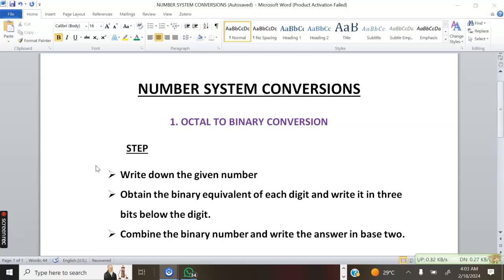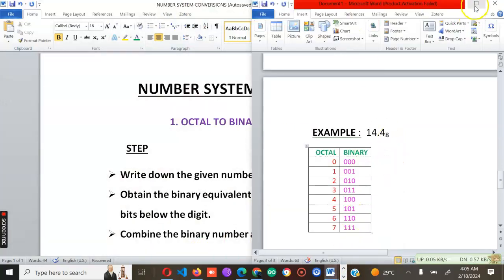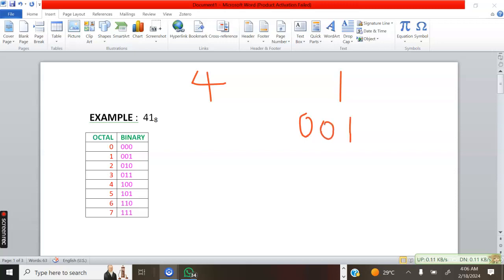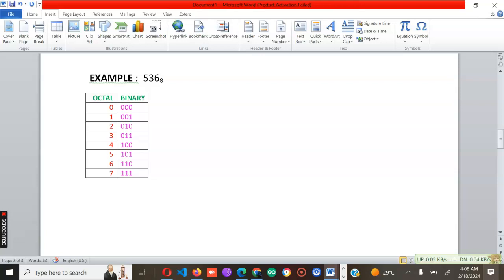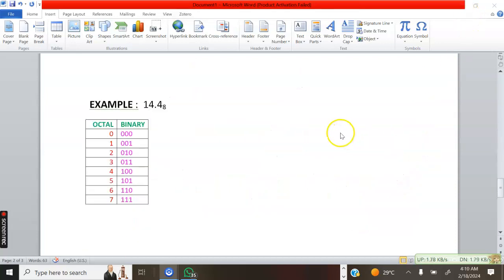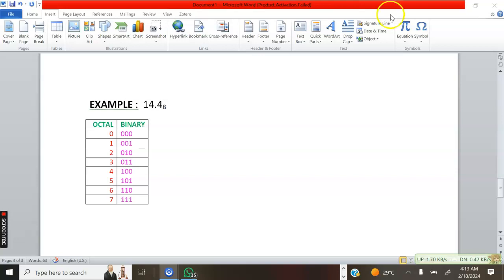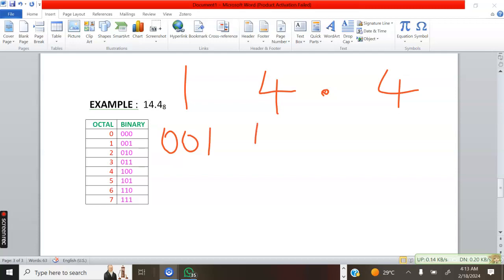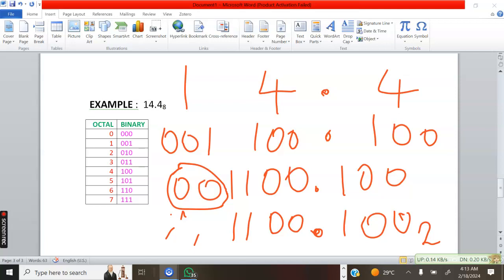OCTAL TO BINARY CONVERSION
In this video, we will guide you through the process of converting numbers from octal to binary. Whether you are studying digital electronics, preparing for a competitive exam like GATE, IES, or PSU, or simply interested in expanding your knowledge, this tutorial is perfect for you.

Start mastering octal to binary conversion today!